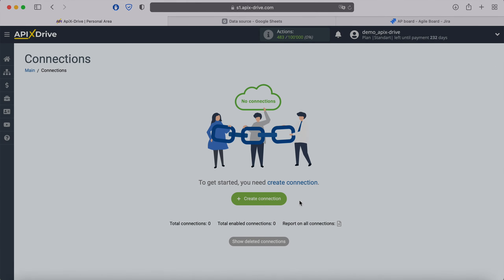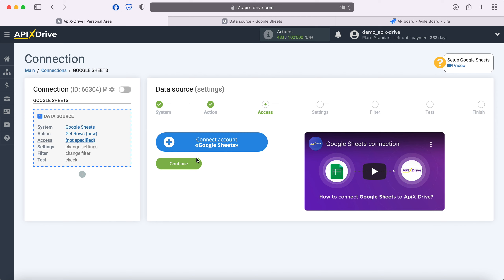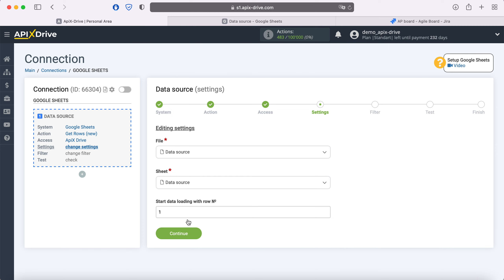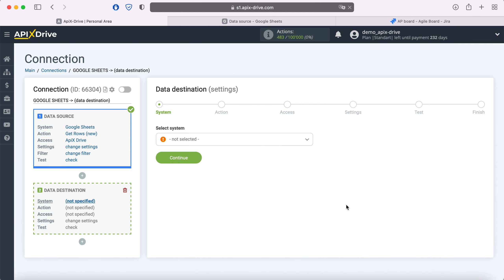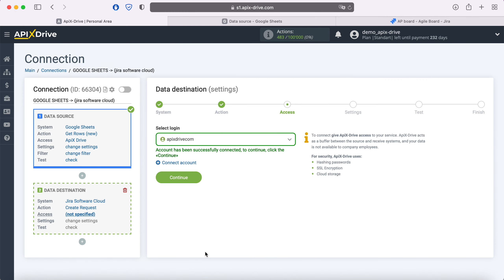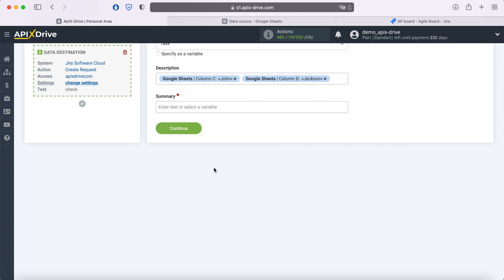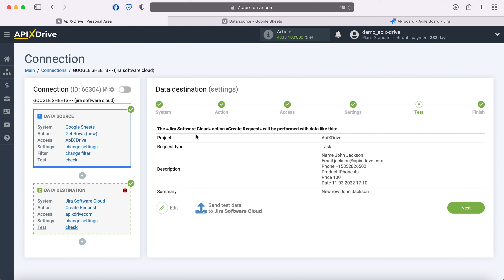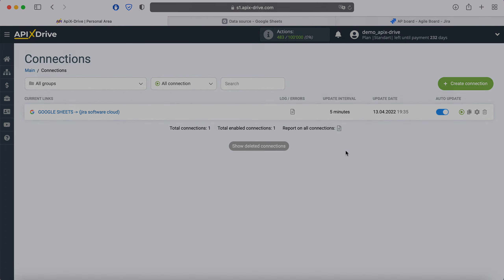Google Sheets and Jira Software Cloud | How to Get new row from Google Sheets to Jira Software Cloud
How to Get new row from Google Sheets to Jira Software Cloud? Integrate Google Sheets and Jira Software Cloud whith ApiX-Drive

In this video tutorial, we will learn:
✓ How to connect Google Sheets and Jira Software Cloud
✓ How to Craate Request from Google Sheets to Jira Software Cloud

【Video Navigation】
0:00 - Introduction
0:34 - Setting up Google Sheets as a Data Source
2:13 - Setting up Jira Software Cloud as a Data Receiver
4:55 - Setting up auto-update

➤  Steps to connect Google Sheets and Jira Software Cloud
1. Link your Google Sheets and Jira Software Cloud account with ApiX-Drive
2. Select Google Sheets as your data source App and 'Get new row' as your action
3. Select Jira Software Cloud as your data receiver App and 'Craate Request' as your action
4. Map Google Sheets fields to relevant fields in Jira Software Cloud
5. Turn your integration on auto update.